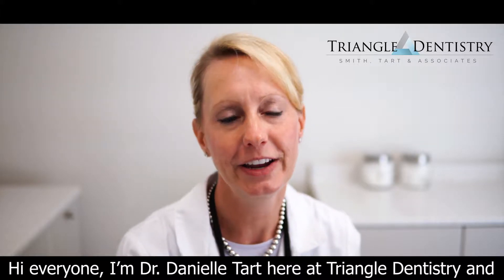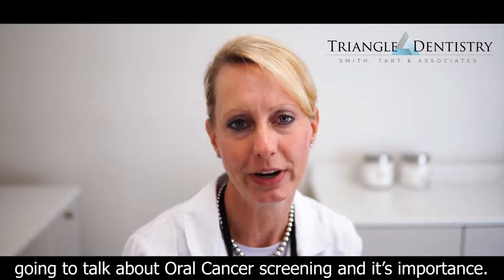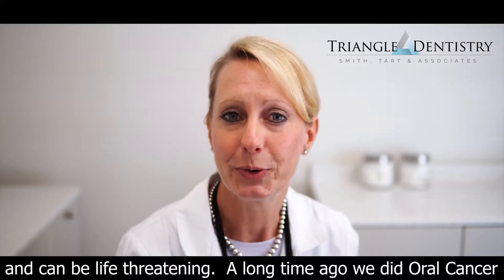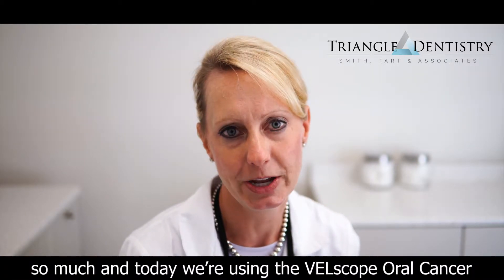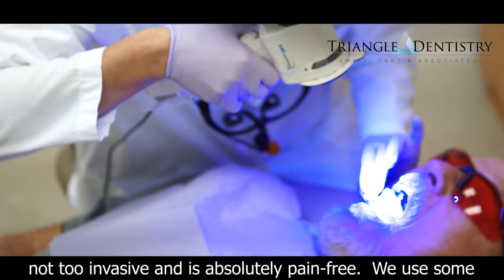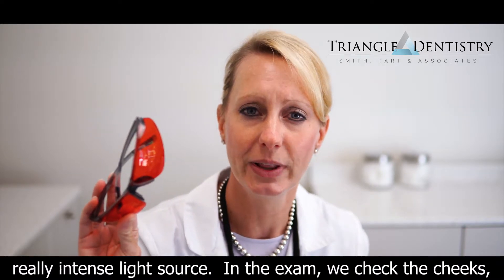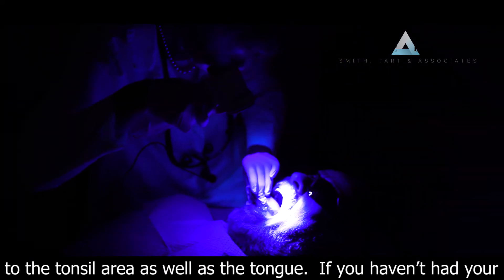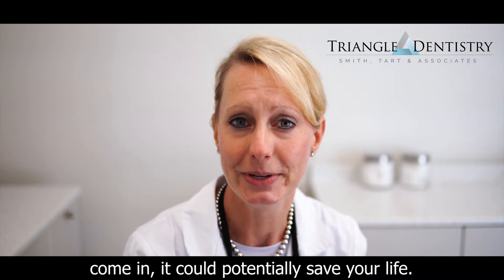Velscope Oral Cancer Screening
In this week's Triangle Tooth Talk, Dr. Tart talks about the importance of Oral Cancer screenings and the device that we use, the velscope system.  Oral cancer effects many people as it can be very aggressive and if caught early, could potential save your life.  Some cancers can start in the mouth and spread to the rest of the body.

Doctors use to physically stretch the tongue and move it around to check it along with the cheeks, floor of the mouth and tonsil area.  The velscope system emits a strong, blue light that may show any abnormalities in the mouth.

Triangle Dentistry is a dental practice located in Raleigh, North Carolina.

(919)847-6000